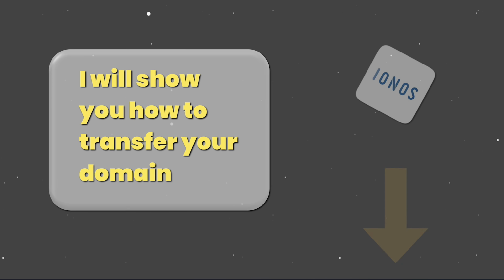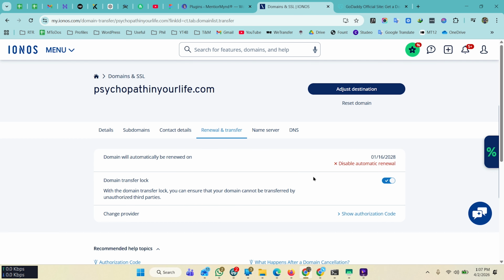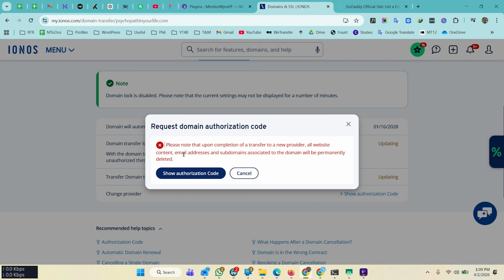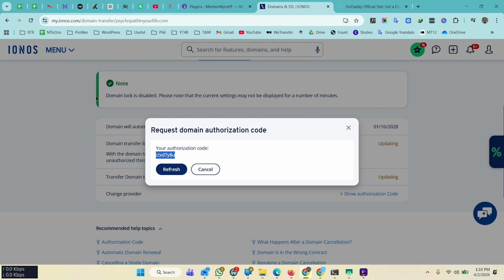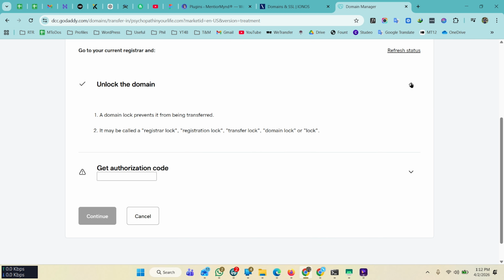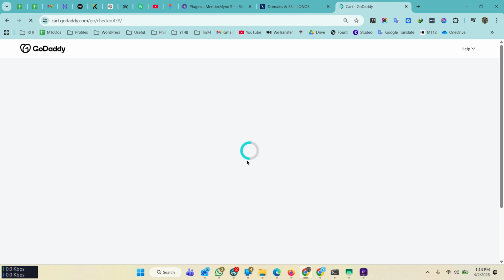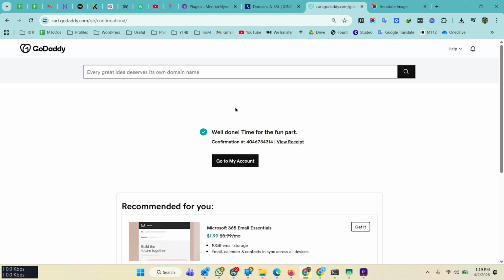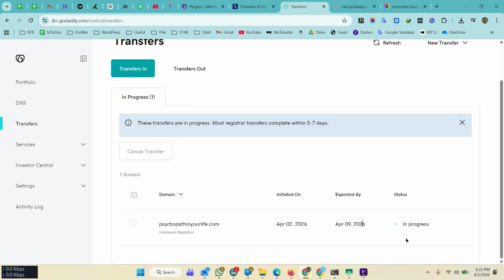How to Transfer Domain from IONOS to GoDaddy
In this step-by-step guide, you will learn how to transfer your domain from IONOS to GoDaddy quickly, easily, and securely.

If you want to move your domain to another registrar like GoDaddy, this guide will walk you through the complete process including unlocking your domain, getting the authorization (EPP) code, and completing the transfer.

👉 What you will learn in this video:
How to unlock domain in IONOS
How to get authorization (EPP) code
How to transfer domain to GoDaddy
Important things to check before transferring
Domain transfer time & process explained

⚠️ Important Note:
Make sure to backup your emails, subdomains, and website data before transferring your domain.

Domain transfers usually take 5–7 days to complete, but an email will be sent to your current registrar to allow the transfer and if you allow then it can be transferred the same day.